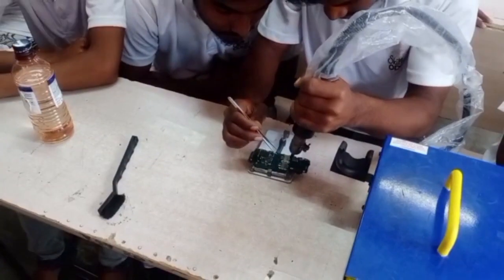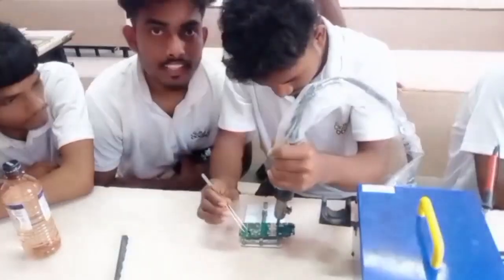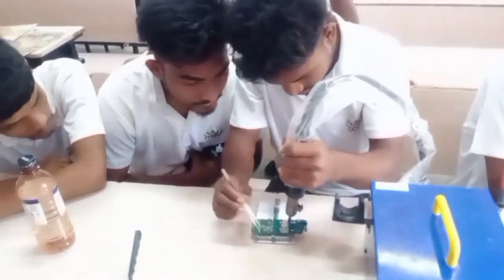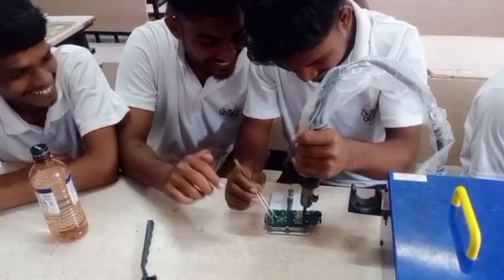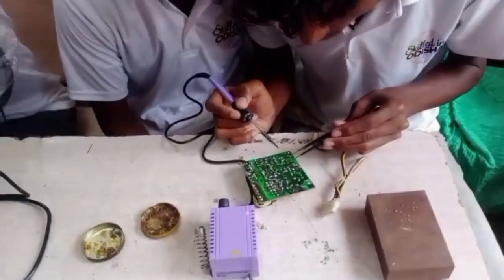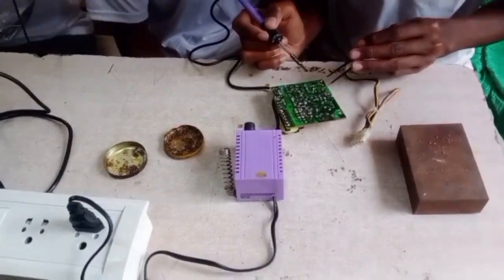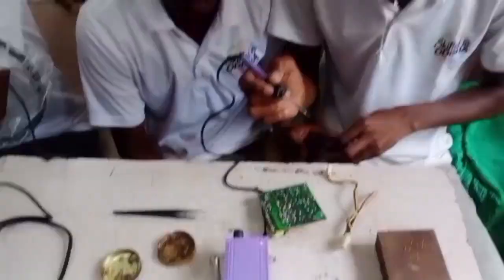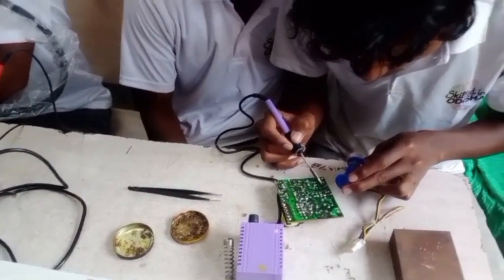Now We are also skilled, Ab hum bhi rojgar kar sakte hain🙏🙏👍👍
All videos are related to vlogging. 🏇🚴🏊‍♀️🤾🛀🤹🧘‍♀️

Hope this video is so enjoyfull to you. ❤️❤️❤️
videos
myvlogs with tolu
my vlogs & educations with tolu
my vlogs&education
Learn Essay Speech
essay on coronavirus,
essay on coronavirus in english
essay on covid 19 in english
essay on covid 19
coronavirus essay in english
essay writing
Corona essay
covid 19 essay
covid 19 essay in english
essay on corona
essay writing in english
paragraph on coronavirus
coronavirus paragraph
paragraph on covid-19
covid 19 paragraph in english
covid 19 paragraph
covid 19
ten lines on corona virus
learn essay speech
how to write an essay
essay, essay writing
how to write
how to
write an essay
how to write a paper
how to write an excellent essay
how to write an essay in one night
how to write essay writing​ part​1
how to write a college essay
how to write ielts essay
how to write essay pte
how to write essay
how to write a good essay quickly
how to write a good essay
essay writing tips
preparation tips for essay writing
essays for competitive exams
modern history ssc
adhunik bharat
statics gk
historical movements
khan sir patna
khangs coaching
khan gs coaching centre patna
modern history
national movements